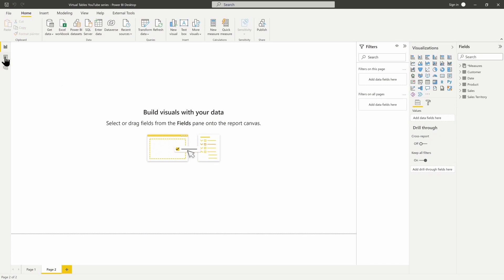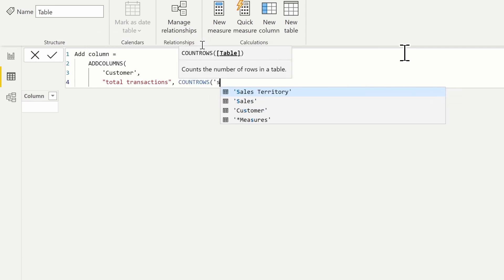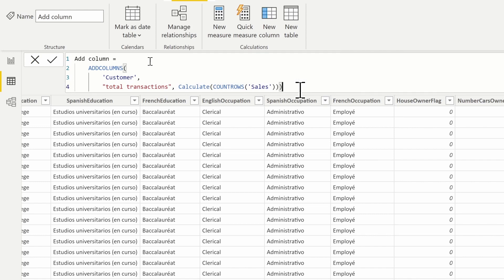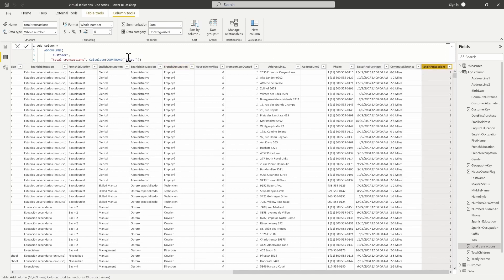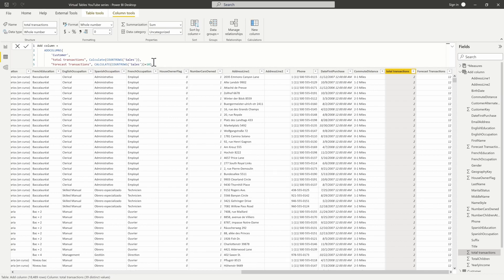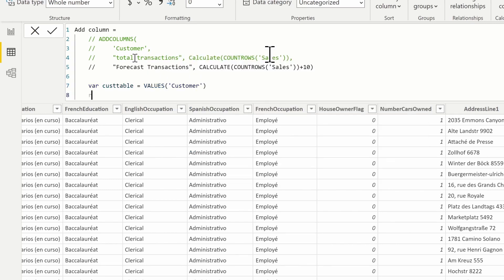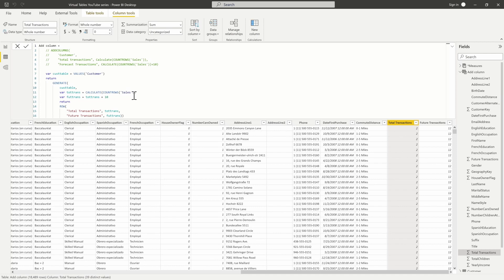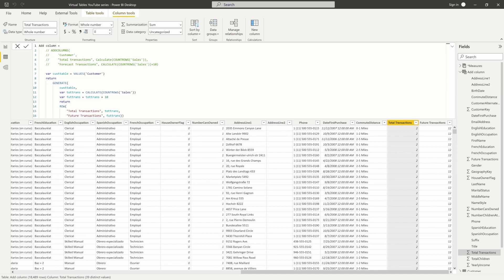DAX ADDCOLUMNS [DAX Virtual Table Series - Ep. 2]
This is the second video in a 6 part series on Virtual Table functions within the Power BI Desktop using DAX.  In this video, I demonstrate how the ADDCOLUMNS function works and how to use it. Additionally, as an alternative to repeating an expression, you can use the GENERATE and ROW functions and create variables that will help with performance.

When you open the link click the download button in the upper right hand corner.